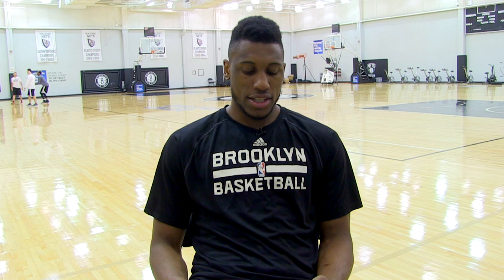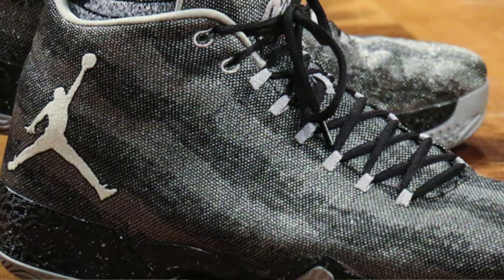LaMarcus Aldridge's Air Jordan XX9 sneaker review with Thaddeus Young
Brooklyn Nets forward Thaddeus Young gives his review of the Air Jordan 12 ‘OVO Black’ sneaker worn by LaMarcus Aldridge of the San Antonio Spurs during the 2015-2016 NBA Season.